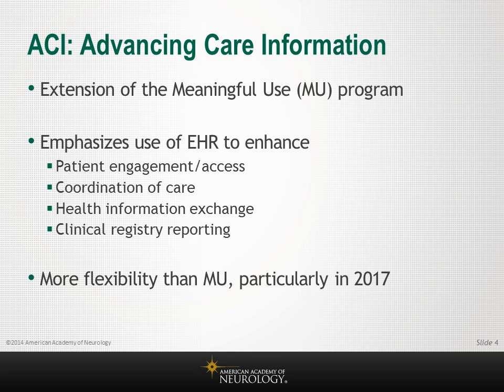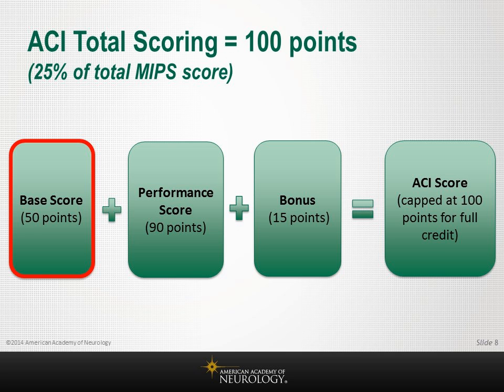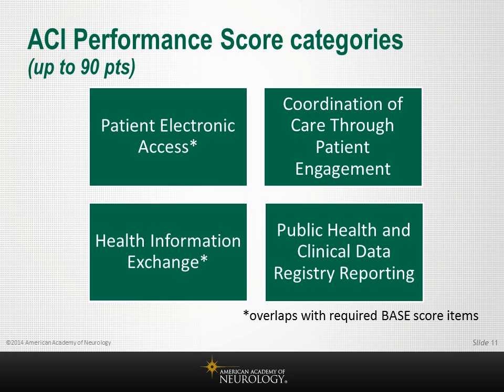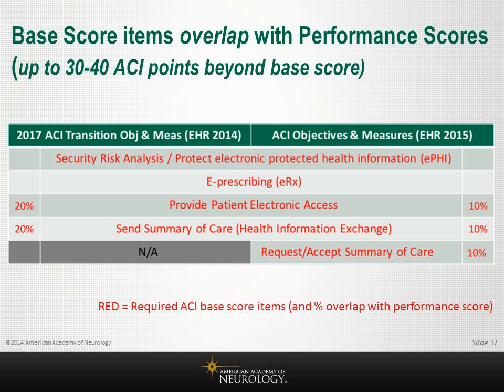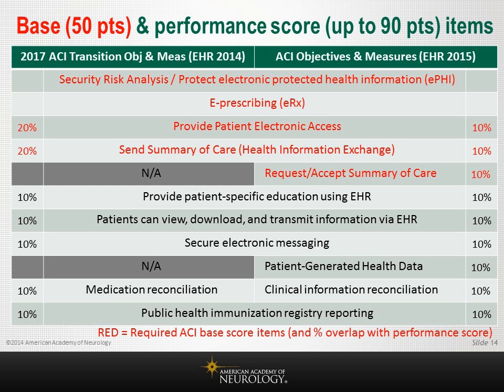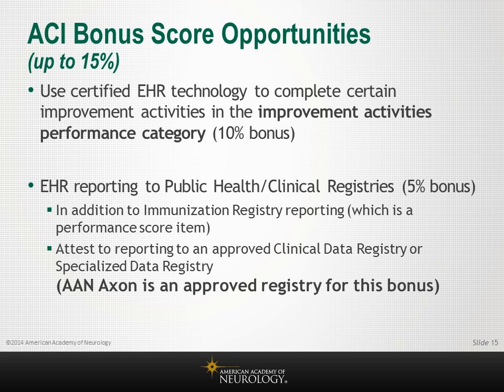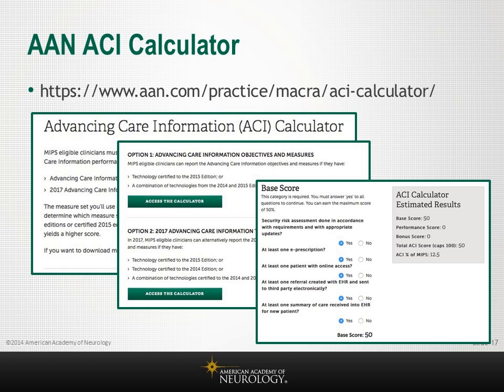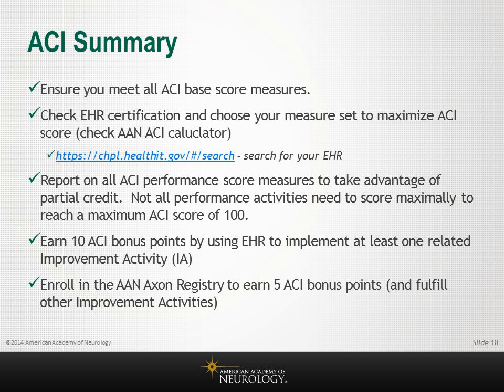MIPS Advancing Care Information- American Academy of Neurology